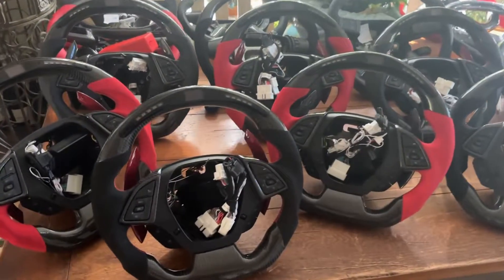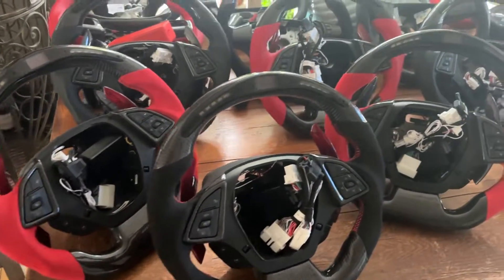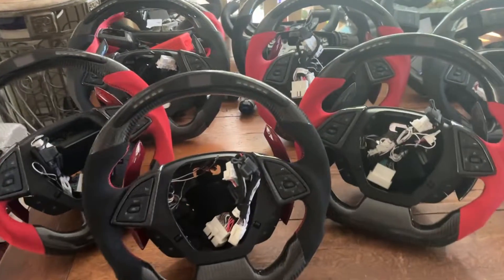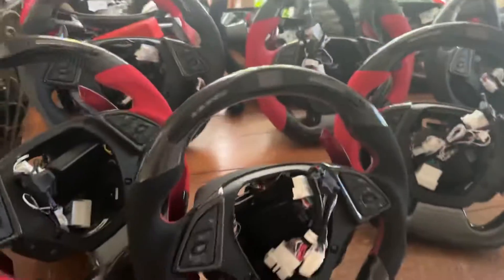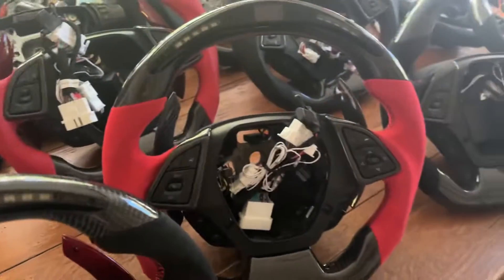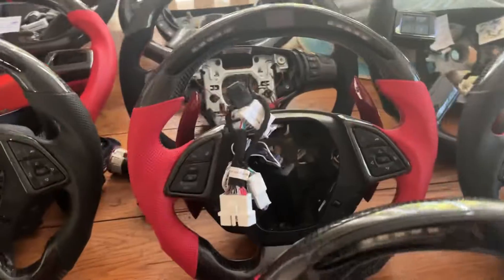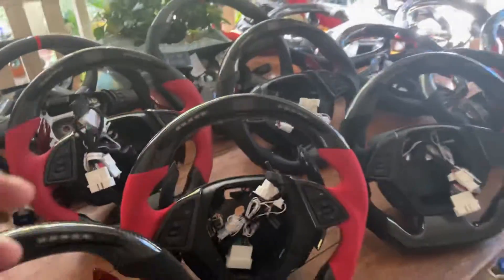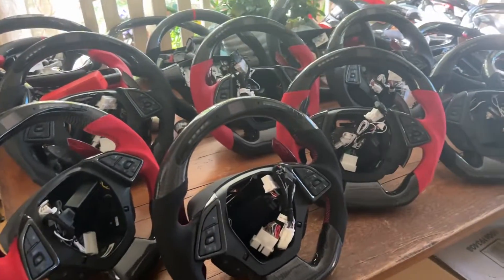2016+ camaro led carbon fiber steering wheels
Purchase below